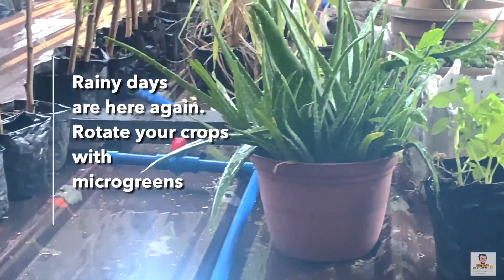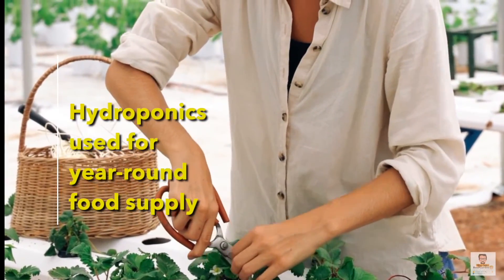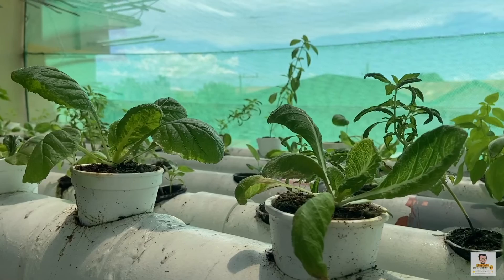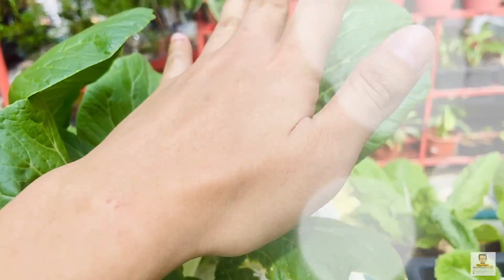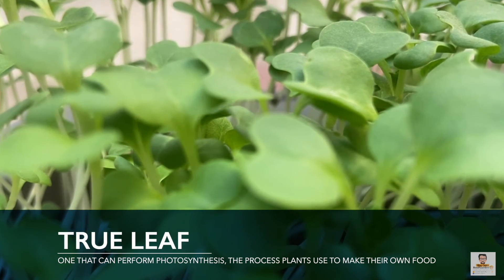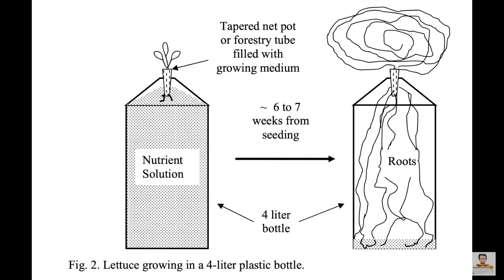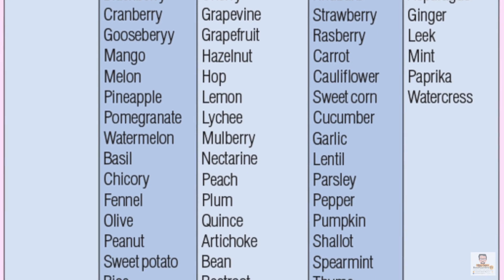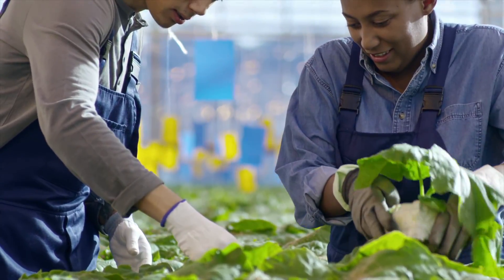Episode 2: HOW TO SET UP KRATKY METHOD OF HYDROPONICS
19 Jul 2021, 10.00AM

Part 1. What do you need for Kratky hydroponics?
Part 2. How do we use Tatay Eddie’s solution?
Part 3. What’s an easy hydroponic set-up?
Part 4. A recipe!